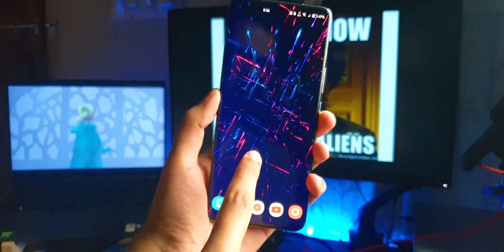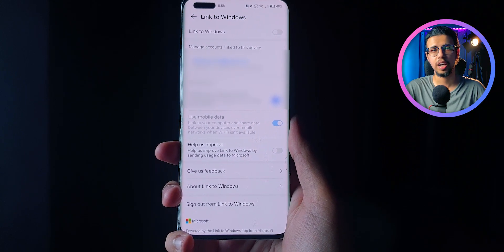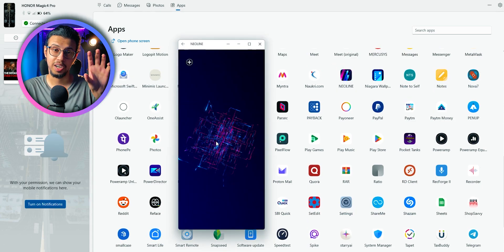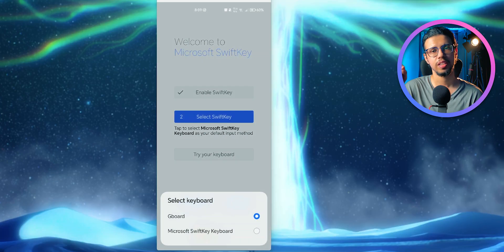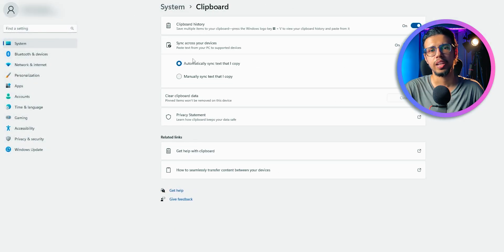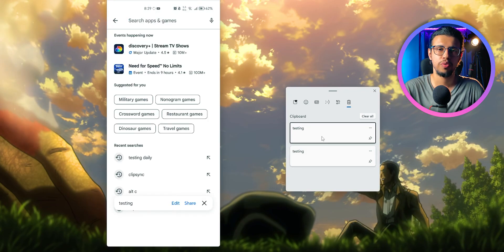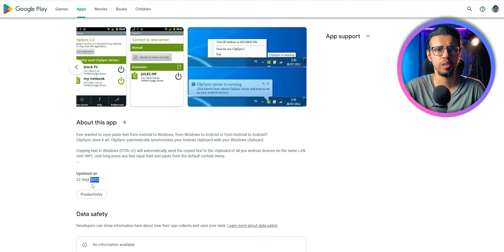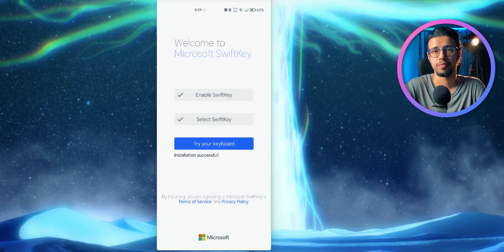Easily Copy Paste Text Between Android and Windows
Here's how you can easily copy-paste text from Android to Windows and vice versa. Use these free apps, and let me know what you think!

My Video Gear:
1. Camera: my phone :)
2. Wide-angle Lens
3. Primary Tripod
4. Flexible Tripod
5. Main Video Light
5a. Secondary light
6. Background RGB Lights
7. Light holder
8. Microphone
9. Mic holder arm
9b. Secondary Mic holder
10. USB Ring Light
Cheers!